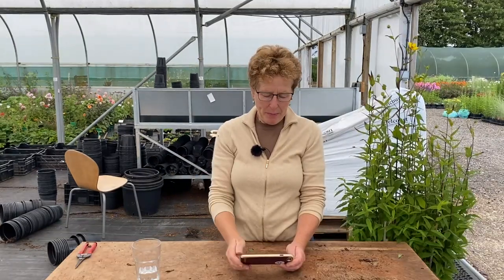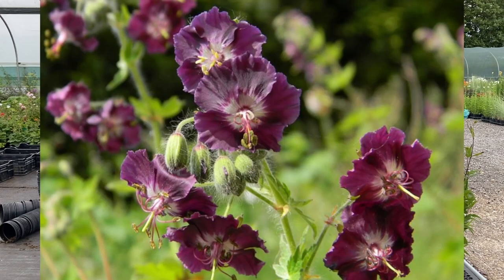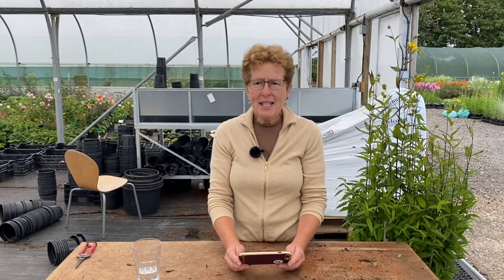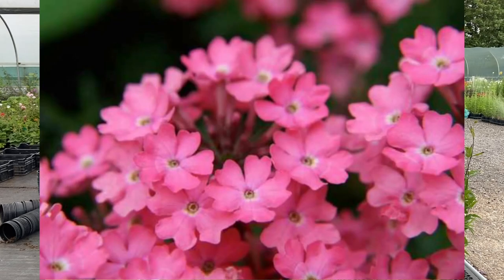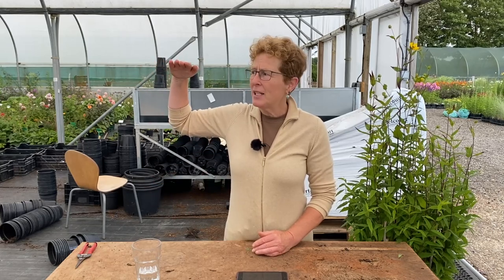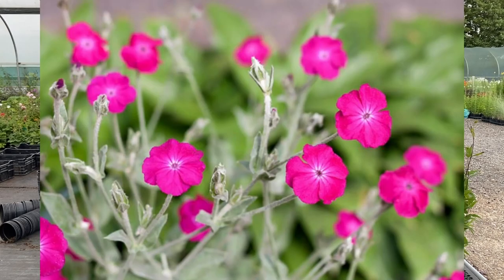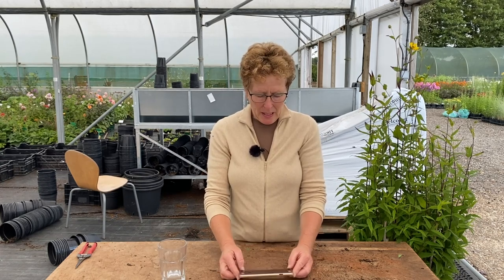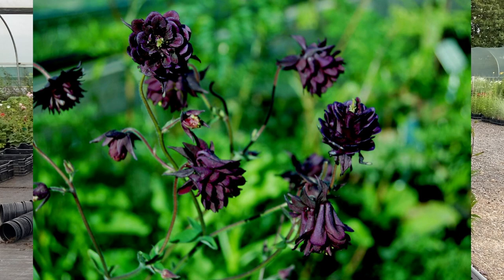Summer Q&A & Staking Tall Perennials Tutorial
Rosy answers a bunch of questions left on our channel and also a demonstration of staking taller perennials.

Variety:
Helianthus giganteus